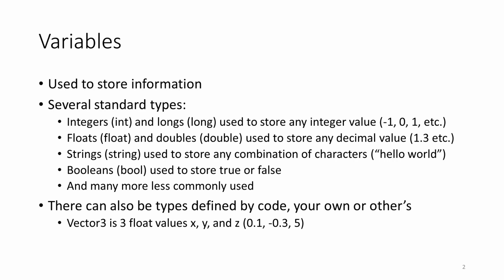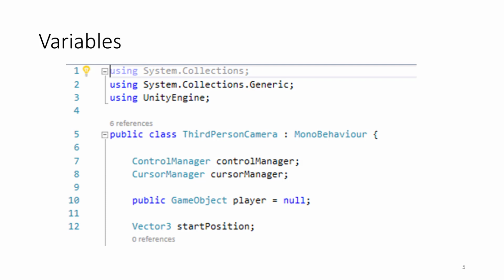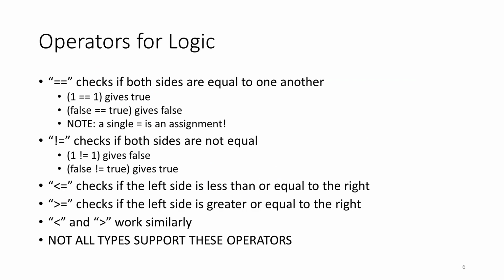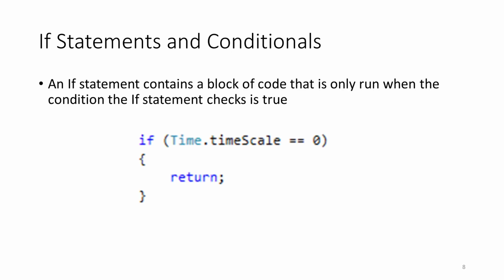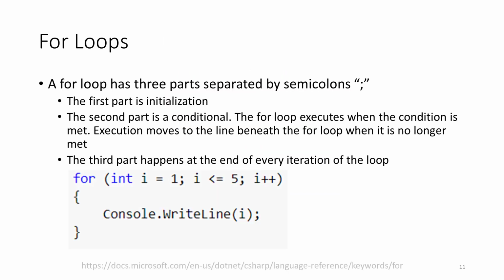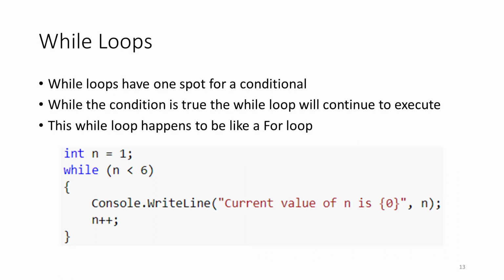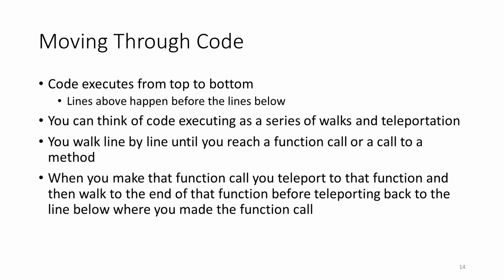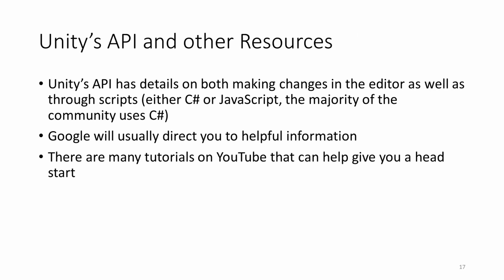Programming Basics In Unity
Quick over-view of some basic programming concepts for use in Unity.